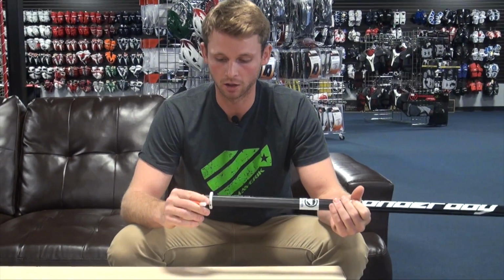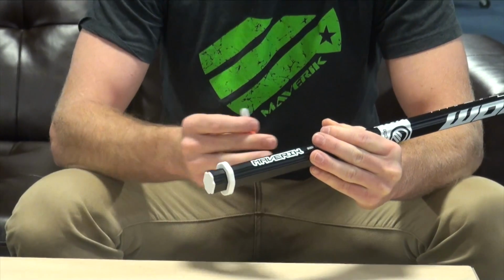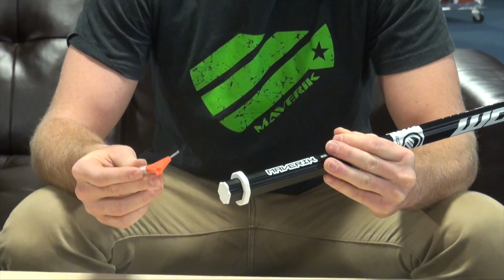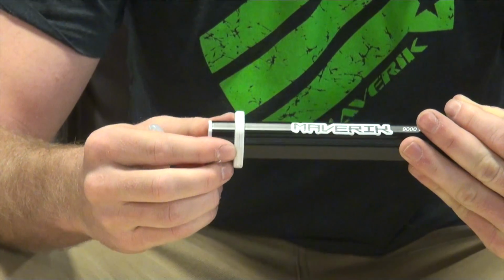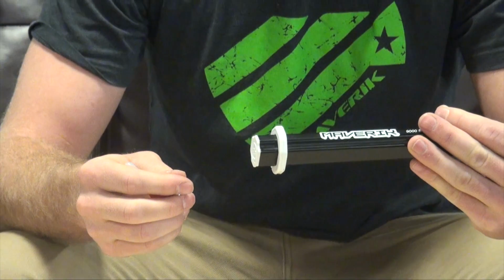Maverik Adjustable Butt End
Drew Adams from Maverik Lacrosse, NCAA player at Penn State and current MLL player, explains Maverik's new adjustable butt-ends for its lacrosse shafts. Cool new innovation to help you better control your stick!

ComLax is the largest lacrosse equipment retailer in the USA, with the best prices on all the major brands like STX, Maverik, Brine, Warrior, Epoch, DeBeer and so much more.